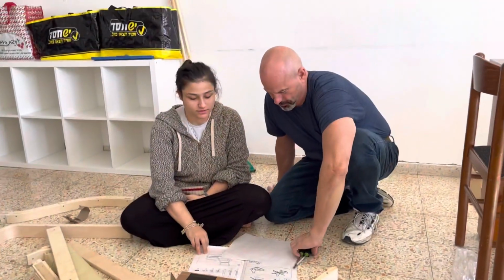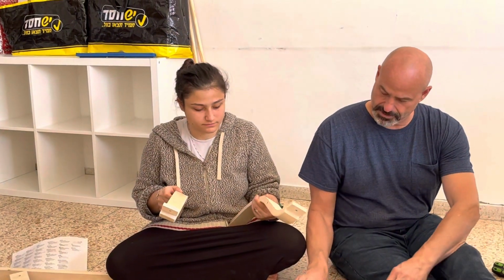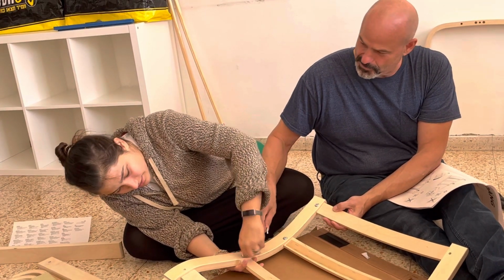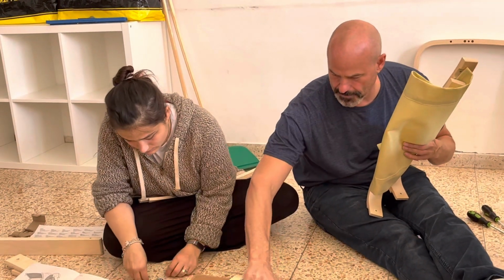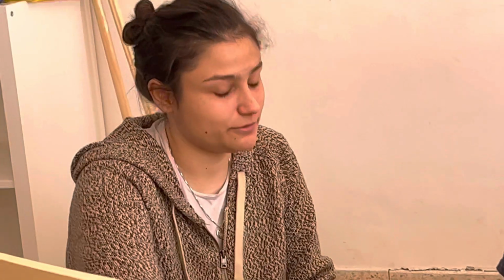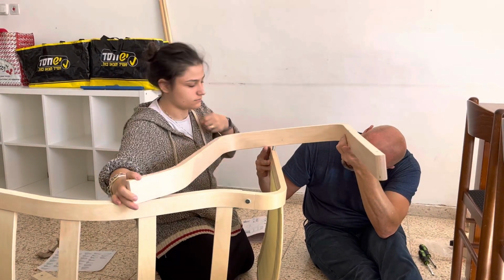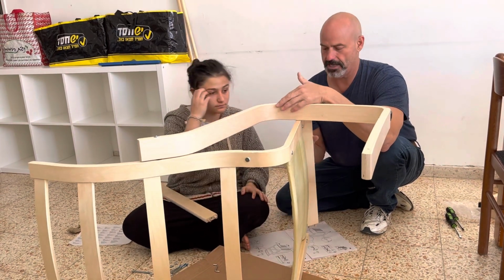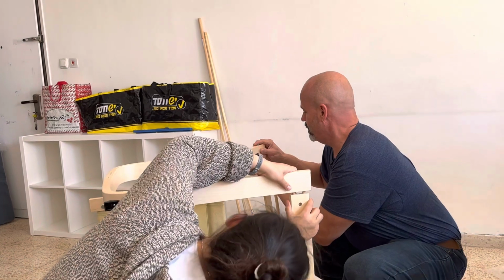Ahava and Homer assembling an IKEA chair for Hubby Homesteader!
Helpful, we hope, hints for any IKEA project!

P.S. If your looking for homesteading help, humor or home-sitting… Homer just might be the Homesteading Humorist for the Job!